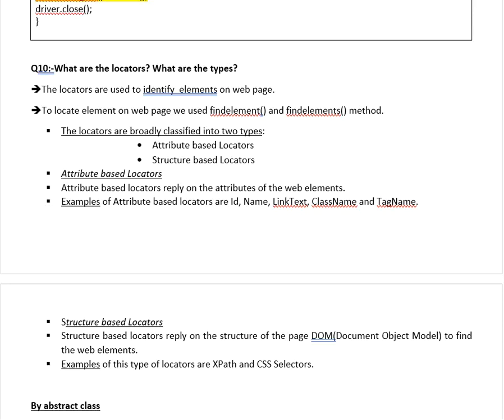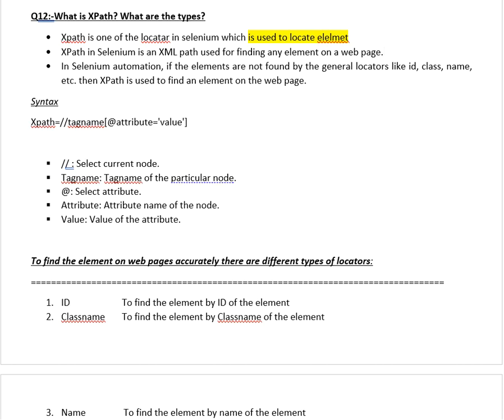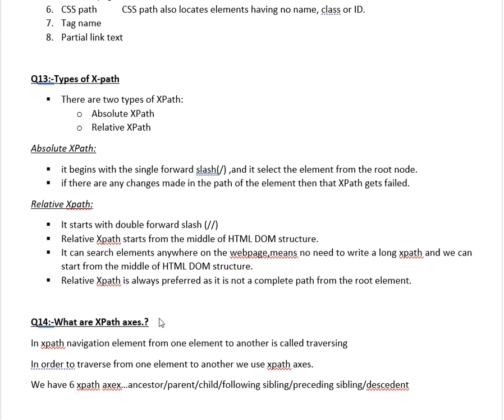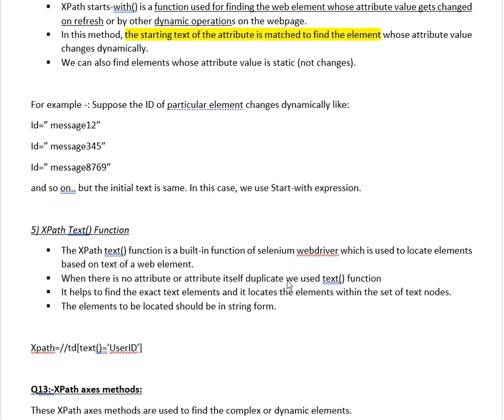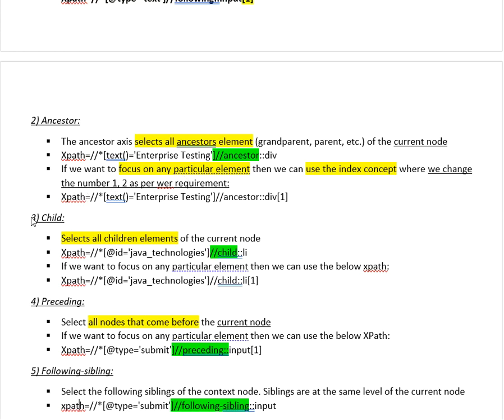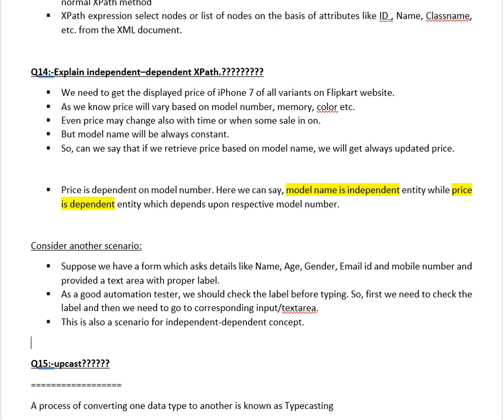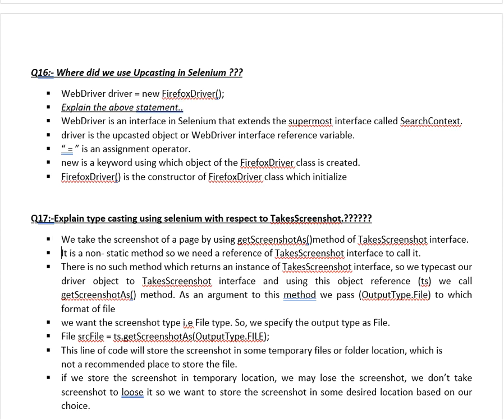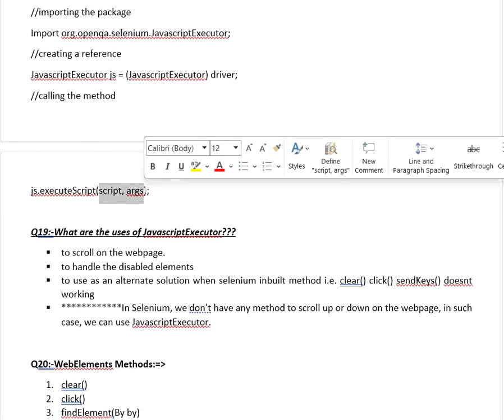500+ Selenium Interview Questions Answers Series